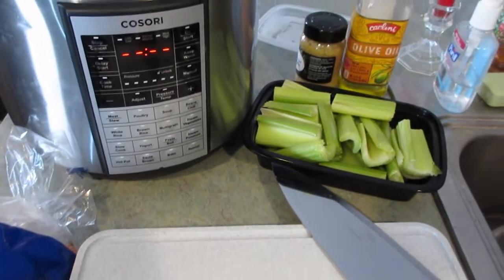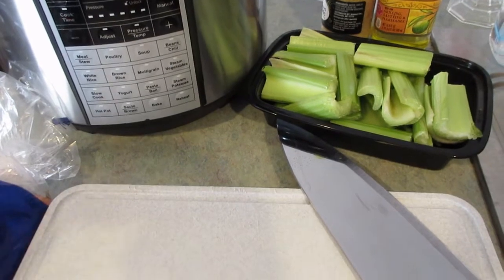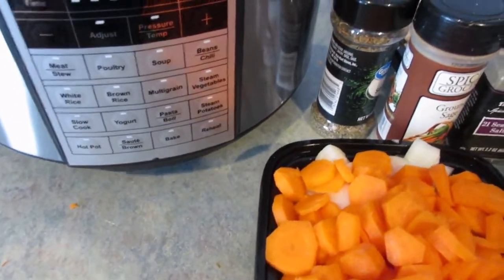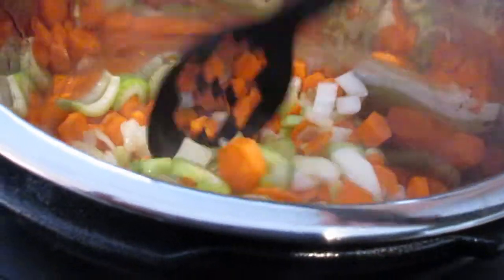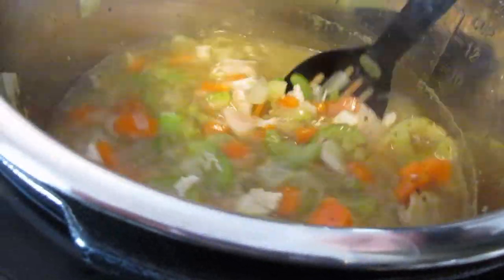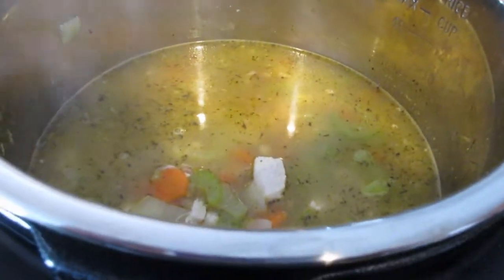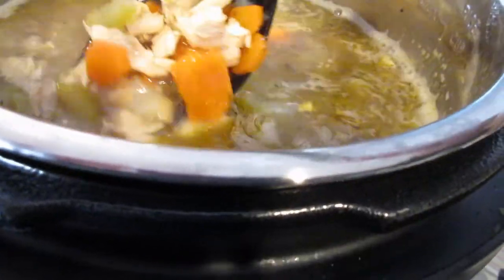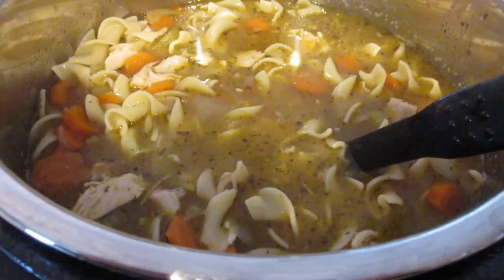What's Cooking? | Turkey Noodle Soup Recipe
Every time I show my turkey or chicken noodle soup in a video i get requests to show my recipe. So here it is, vlog style. We love this soup. It's hearty and delicious! I made it this time in my cosori pressure cooker, but you can do it on the stovetop as well. You can also substitute the turkey for chicken! I hope you enjoy this video. If you have any other recipes you'd like to see, let me know and i'll be happy to share them!

If you're a new customer and you sign up for grove collaborative through my link you can get a free mrs myers cleaning set with your first order! It's a great deal!

Snail Mail:
Jwhackers
Carleton, Mi
48117